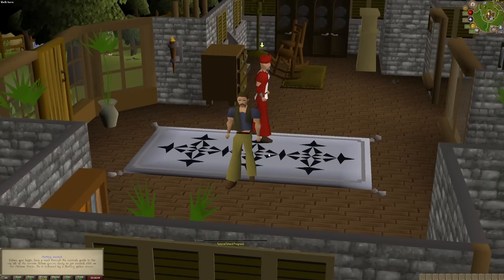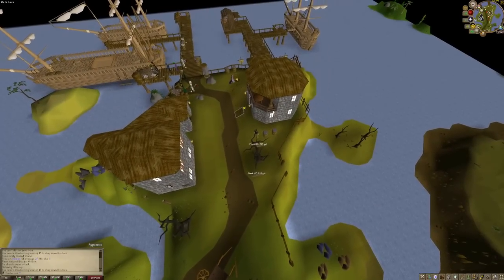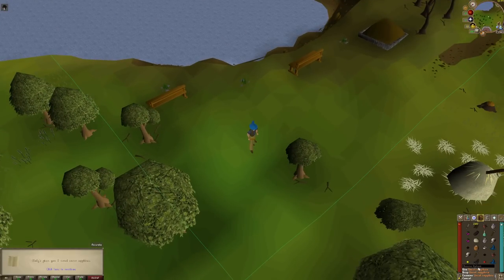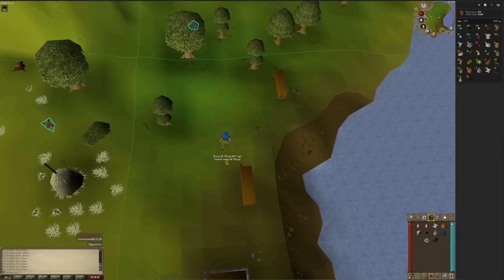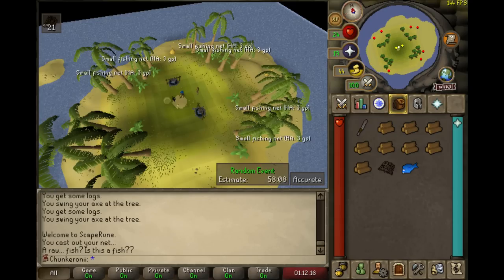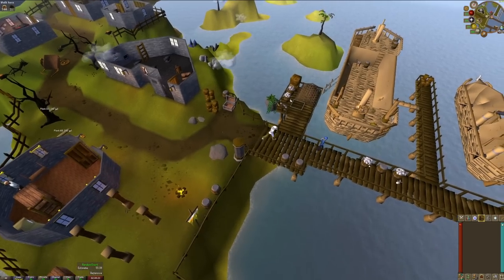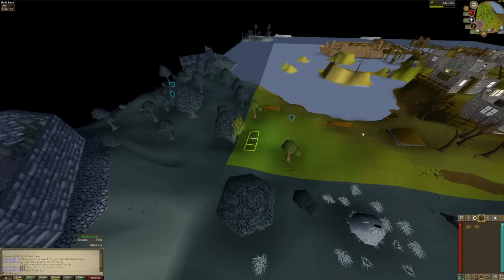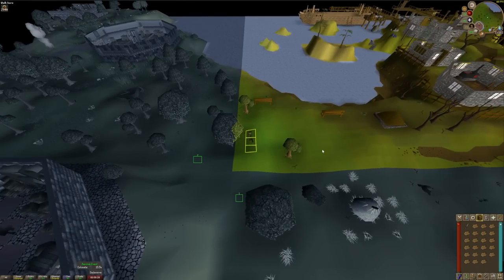Supreme One Chunk Man Trawler Edition: Lamping 15 Fishing! ( #1)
I am starting in Chunk 10545 (Fishing Trawler). My Goals are simple. Completely finish the chunk, never said they were easy goals!

My Goal for this Episode was to unlock the Fishing Trawler Mini-Game through Bob randoms and other xp randoms.

         I try to stream every Tuesday -Thursday and Saturday 5pm-8pm

Soda Chunk has helped me a bit when editing so here's a link to his channel as well (X-treme OC)